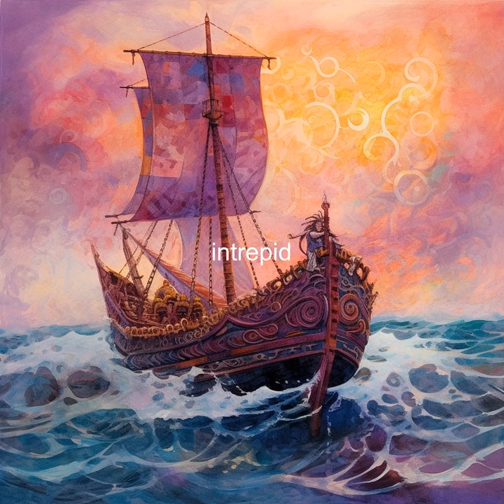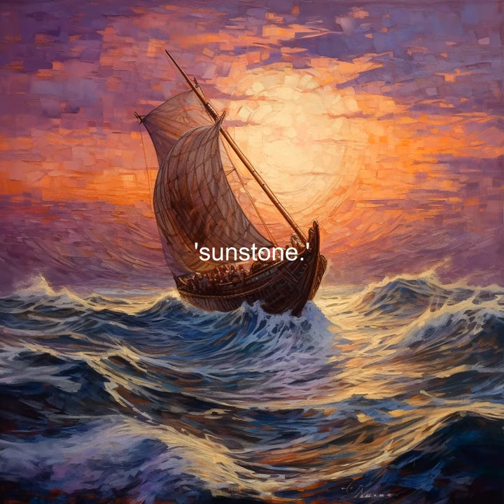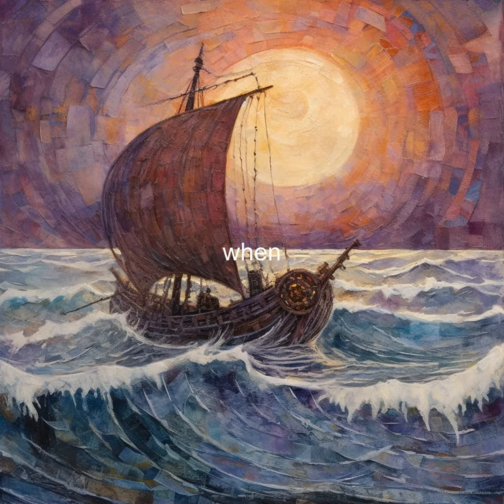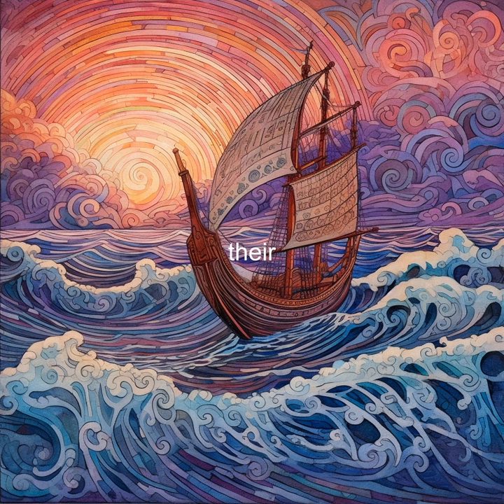Viking Navigation: Unraveling the Sunstone Secret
Venture into the realm of the fearless Vikings, renowned for their seafaring skills. But how did they navigate the vast oceans without modern instruments? It turns out they used a unique method involving a sunstone. This crystal, when held against the sky, could reveal the position of the sun even on cloudy days. The Vikings' mastery of navigation was truly remarkable.